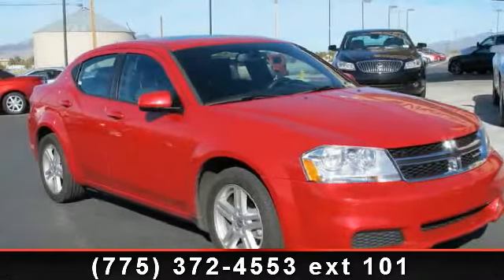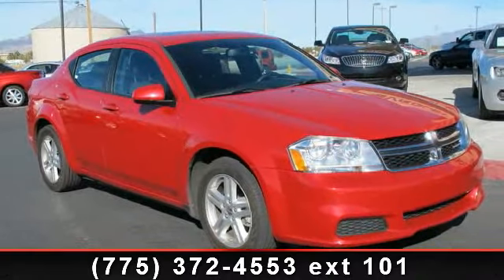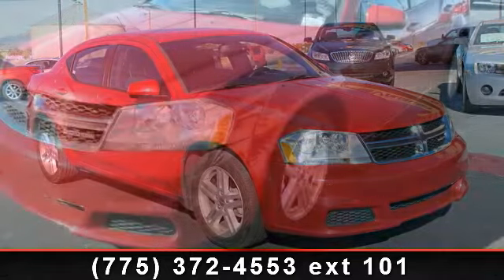2011 DODGE AVENGER - Pahrump Valley Auto Plaza - Pahrump, N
Arrive in style with this 2011 DODGE AVENGER MAINSTREET. This may be the set of wheels you've been looking for. This vehicles top features include 6-Speaker Audio System, Steering Wheel-Mounted Audio Controls, 4-Wheel Disc Anti-Lock Brakes, Electronic Stability Control  and  Traction Control, Drum-In-Hat Parking Brake, Power Windows w/Driver One-Touch Down, Power Heated Exterior Mirrors, Front/Rear Side Curtain Airbags, and Brake Assist. This car won't be available much longer.